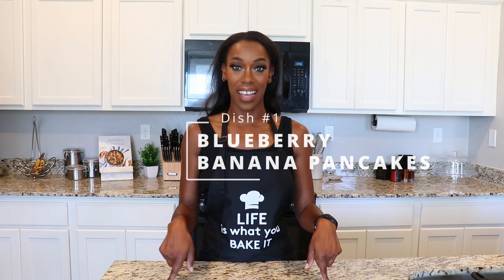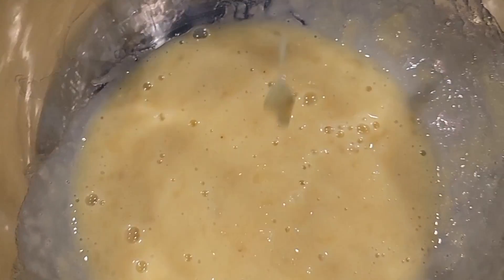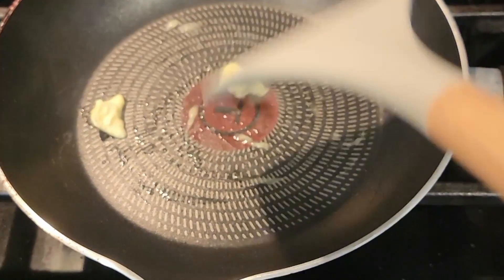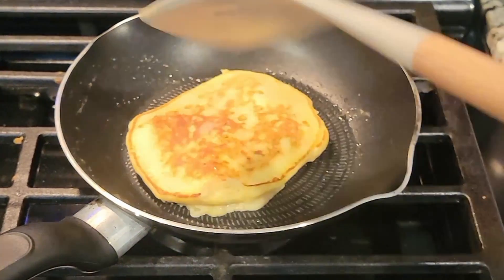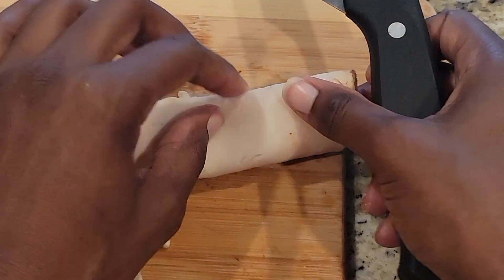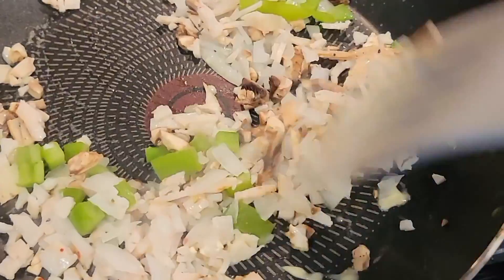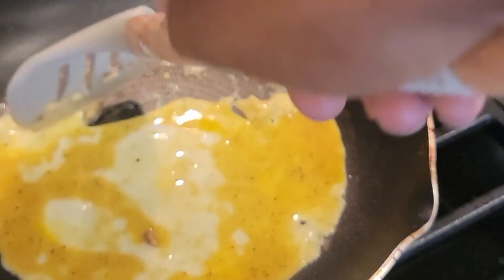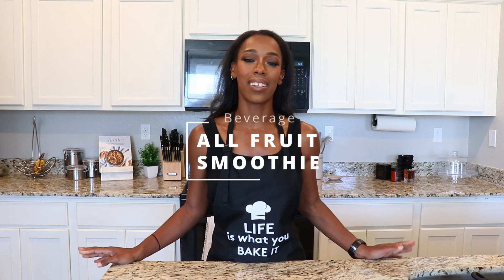Quick and Easy Breakfast - Less than 15 Minutes!!!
Welcome back for another video. I'm MeiaSoQuick and in today's video I'll be showing you how to make a delicious fulfilling breakfast in less than 15 minutes. This breakfast is perfect for mornings when you don't have much time, and it doesn't require many ingredients.

Ingredients:
* Blueberry Banana Pancakes
  - Banana (doesn't have to be super ripe)
  - Egg
  - Butter (or oil)
  - Flour
  - Baking powder

*Omelette
  - Eggs
  - Shredded Cheese
  - Seasonings (salt, pepper)
  - Vegetables, chopped (onion, bell pepper, mushroom)
  - Deli Chicken breast (chopped)
  - Butter
  -Optional: Blueberries

* Smoothie- choose the fruits of your choice

Directions: Blueberry Banana Pancakes
1. Peel banana, mash in a bowl. Add in egg. Mix well. (1:1 ratio banana to eggs).
2. Add in flour until desired consistency. Add in a small amount of baking powder. (1/2 teaspoon per banana used) Mix well.
3. Grease skillet on medium-low heat.
4. Pour batter onto skillet. Let cook for 30 seconds, add blueberries on top. Continue cooking for 1 minute or until golden brown.
5. Flip pancake. Cook until golden brown.
6. Remove from heat. Serve with syrup and/or whip cream.
***Blueberries can be substituted for chocolate chips or other fruit toppings.

Directions: Omelette
1. Chop vegetables. Cut up small pieces of meat
2. Crack egg in small bowl. Add seasonings. Scramble.
3. Butter a medium skillet on medium heat. Add in chopped vegetables and chicken. Sauté for 2-3 minutes. Remove from heat. Set aside.
4. On the warm skillet, add butter. Pour in scrambled eggs. Cook one side for 2 minutes. Flip.
5. Add vegetable/chicken mixture on top of egg. Add shredded cheese on top of mixture.
6. Fold over egg. Top off with cheese. Cook for 30 seconds - 1 minute.

Directions: Fruit Smoothie
1. In a blender, add frozen fruit, margarita syrup mix, juice. Blend until smooth. (To thicken, add ice. To thin, add more juice).
2. Pour into cup. Top off with fresh fruit.

* For more cooking videos, be sure to check out my Easy Recipes in the Kitchen playlist.

(All Background music in this video was created by MeiaSoQuick)